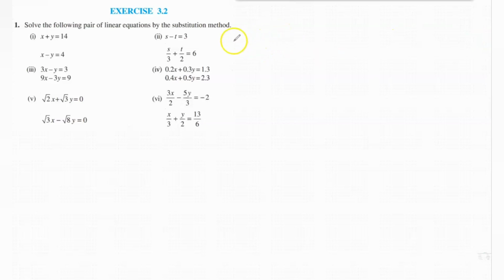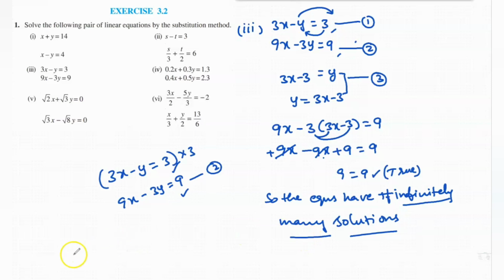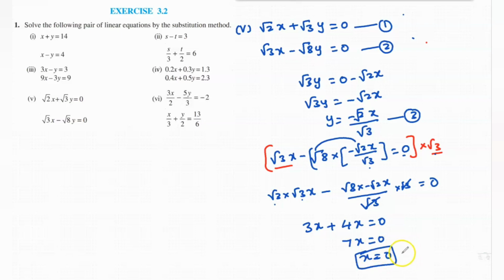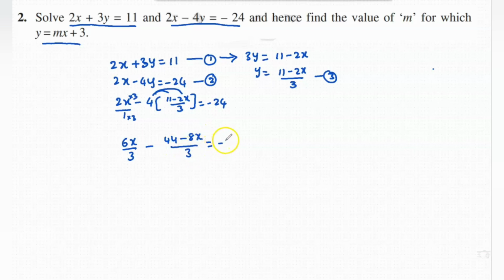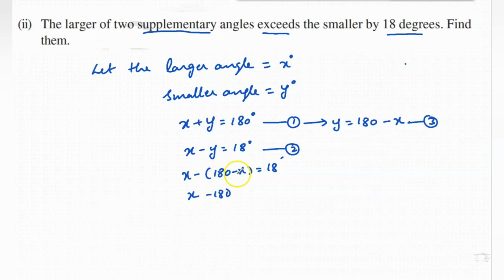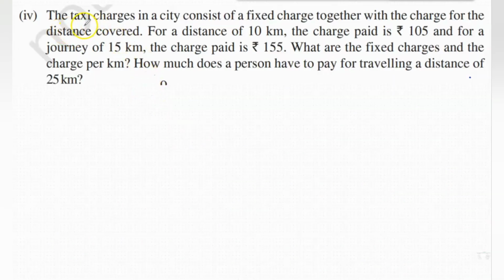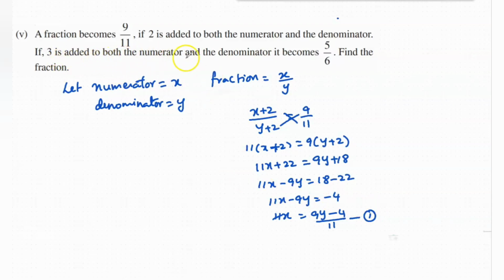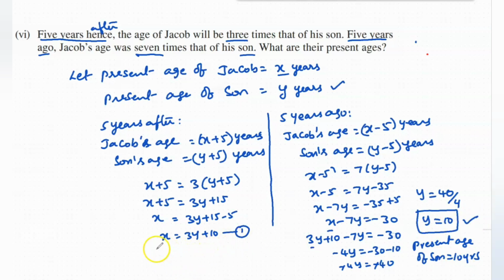Ex 3 2 solutions/Grade 10/NCERT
In this video you will see all the solutions from ex 3.2 grade 10 NCERT chapter 3 pairs of linear equations in two variables